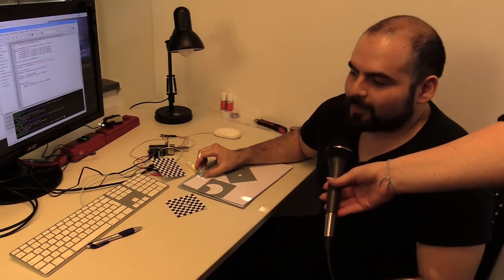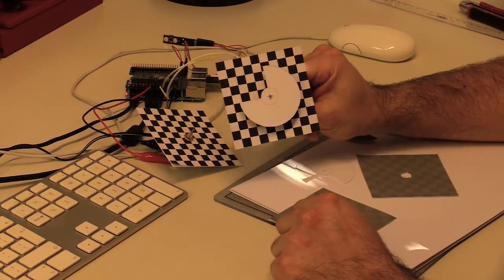Computational Psychology (Dr. Marianne Maertens)